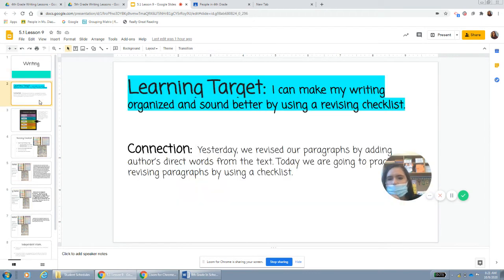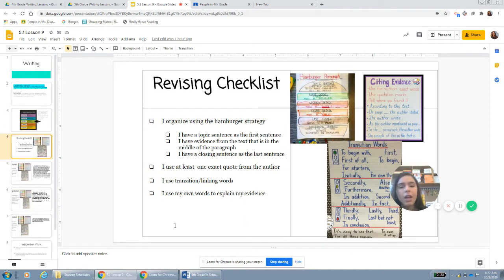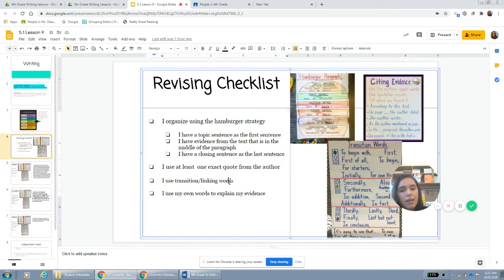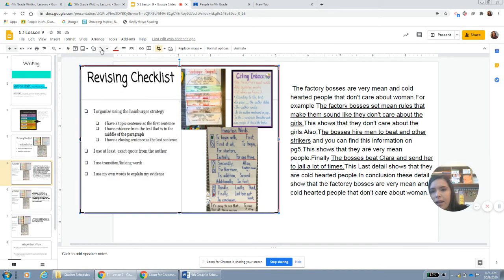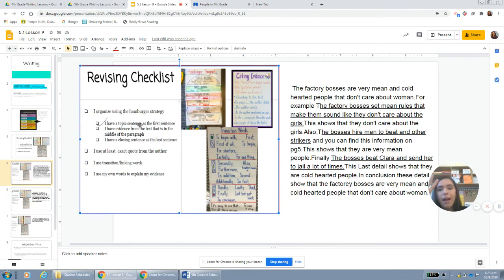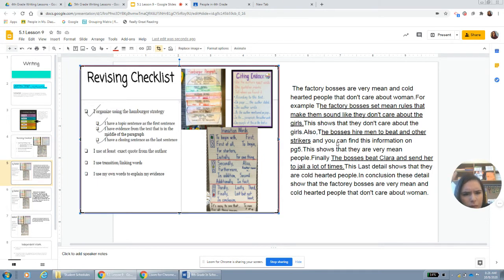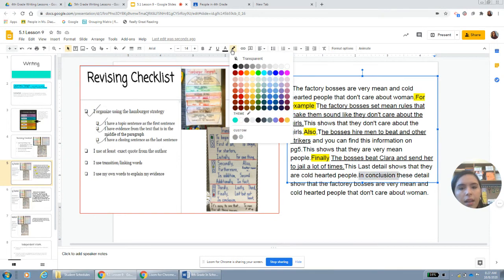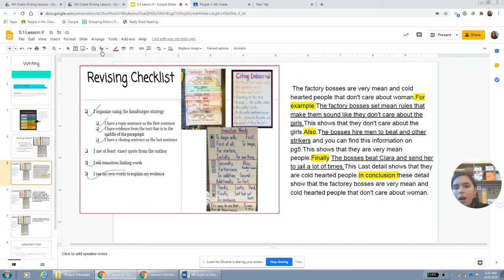5 1 Lesson 9 Using revising checklist